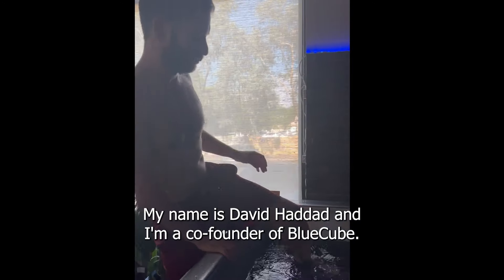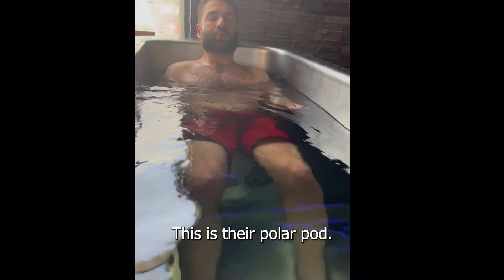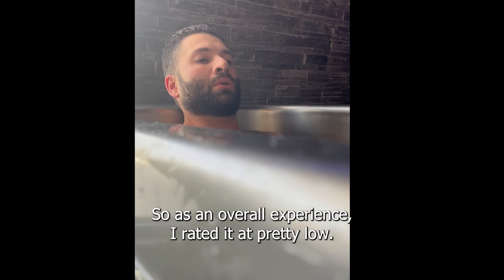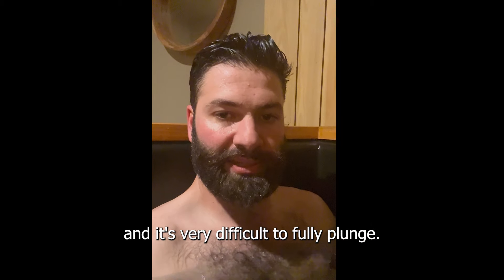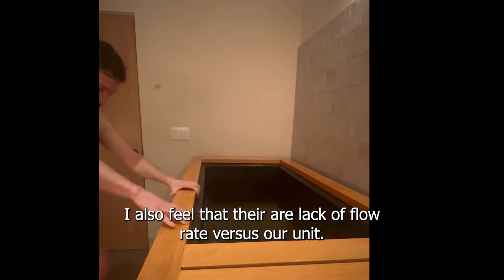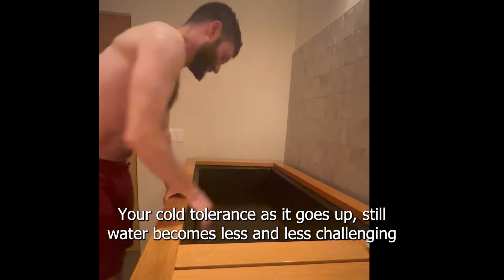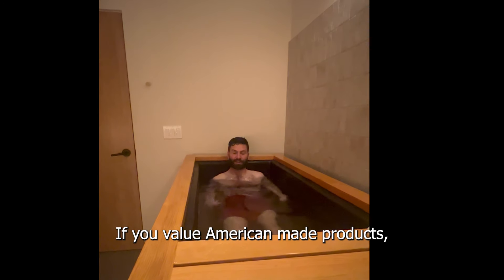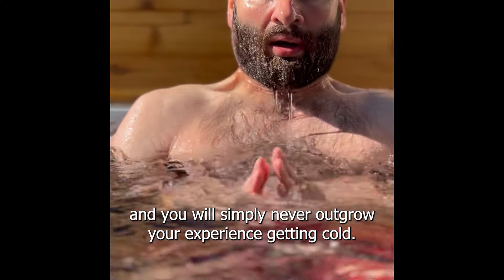Cold Plunge Tub Reviews BlueCube vs Cold Tub vs Renu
Cold plunge tubs reviews and information can be read in depth by clicking this link:

I've been in top cold plunge tubs in the market. There I am heavily biased when it comes to the cold plunge tub / ice bath industry.

Having said that, It is in my interest to ensure that BlueCube's cold plunge tubs remain the best in the market.

I don't know of another cold plunge founder who is as passionate about trying everyone's cold tub like me.

BlueCube Cold Plunge Tub vs. Cold Tub: Major Differences

The major differences between BlueCube and Cold Tub are:

BlueCubes cold plunge tubs get colder, are more comfortable, and disrupt your thermal barrier without heating up the water.

The main drawbacks of cold tubs are that it uses air agitation like hot tubs. This causes the cold plunge tub to fight against itself (introducing warming air into the water).

In a BlueCube, all the water is recirculated in the therapy pump, meaning no outside air is brought into the cold plunge tub. This means more robust chilling power and the ability to offset the introduction of body heat much more efficiently.

BlueCube Cold Plunges vs. Renu Cold Plunge Tub

Renu is another cold plunge tub player that sells its units between $9,000 to $14,000.

The main drawbacks of Renu cold plunge tubs:

The Stoic is extremely small. Both the Stoic and Siberian require you to step up to cold plunge, and there is little circulation of the water. This means their cold plunge tubs do not filtrate or chill the water at a commercial capable level.

If you value pinnacle cold exposure therapy every plunge, if you value American made products with quality components, then your answer is to buy a BlueCube cold plunge tub. You will never outgrow your cold plunge and you will experience pinnacle cold exposure therapy every plunge!